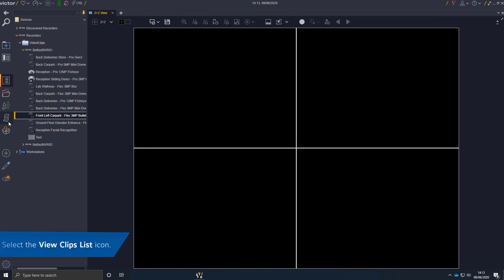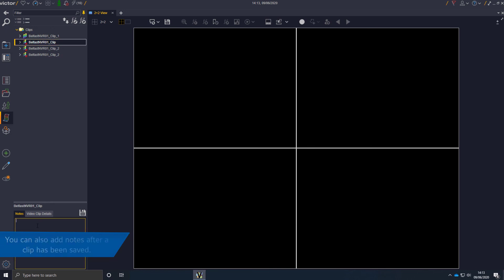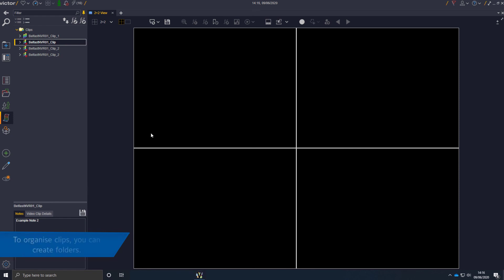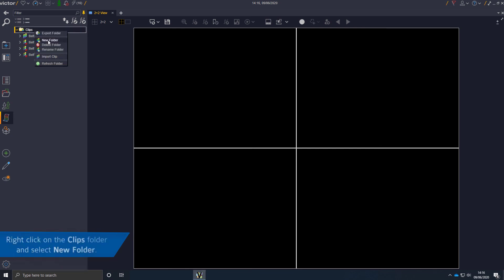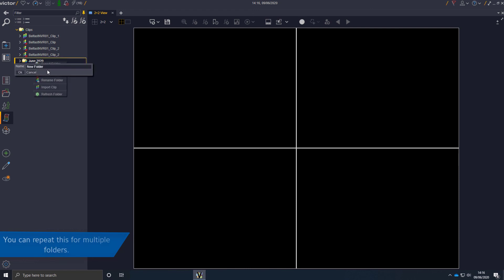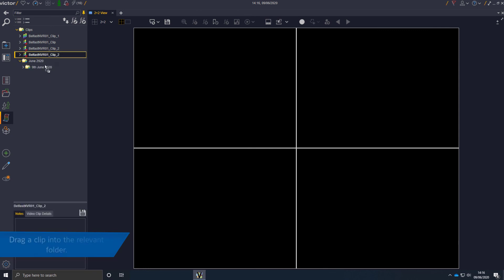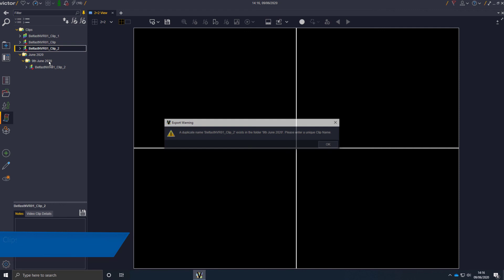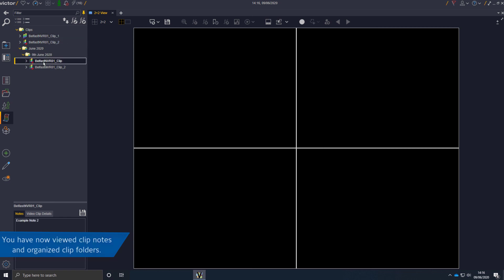Clip Notes and Clip folders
00:00 Intro
00:08 Clip Notes and Organising Clip Folders
01:19 Outro